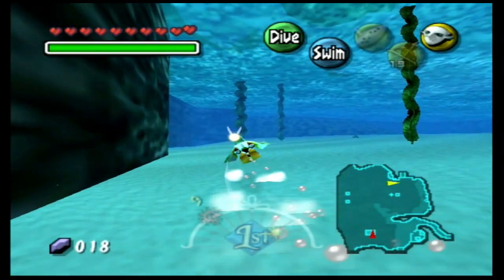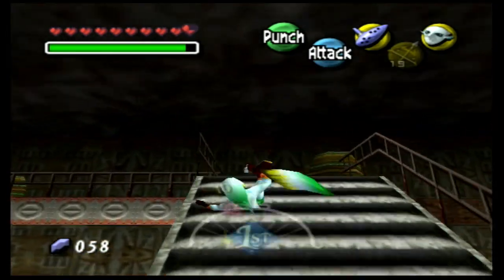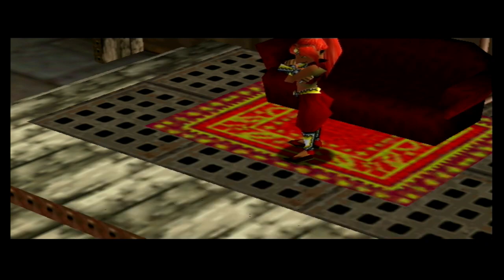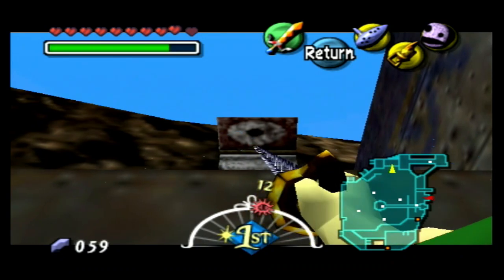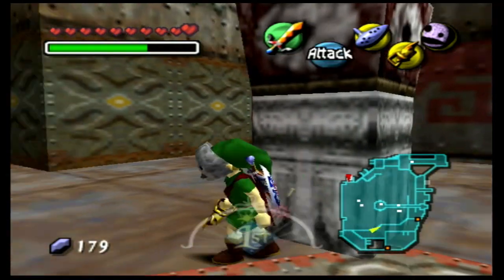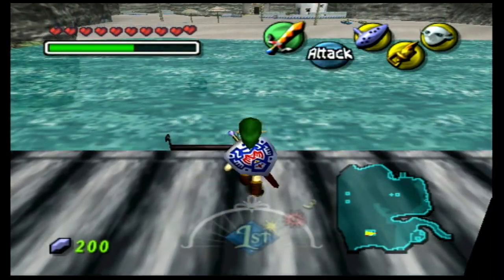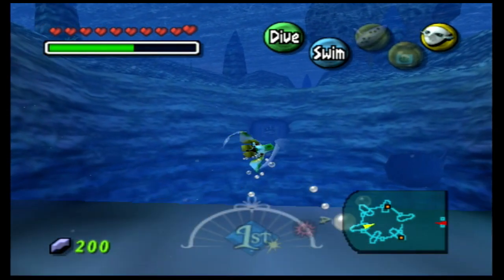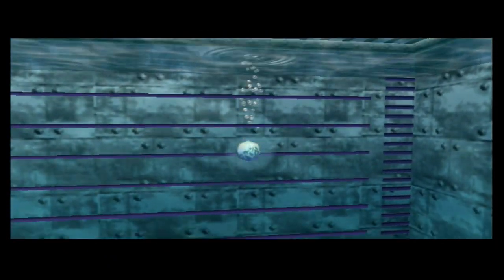Let's Play The Legend of Zelda: Majora's Mask Part 11: Egg hunt within the Fortress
Join our hero, Link as he embark on his journey in search of his beloved friend. Caught by surprise by the 2 fairies, Tatl and Tael who are friends with the mischievous skull kid. Now after chasing after him, Link stumbles upon a new land called, Termina. Skull Kid with in possession of the ancient, evil mask, Majora have now terrorized all across Termina. Now Link must put a stop to this new, evil threat and save the land from a horrific demise!

Go show some love and support!

Tools Used:
Elgato Game Capture HD
Nintendo Wii

Game:
The Legend of Zelda: Majora's Mask (Virtual Console)

Programs Used:
Game Capture HD

The Legend of Zelda: Majora's Mask is property owned by Nintendo™ ©
Please go support the official company!